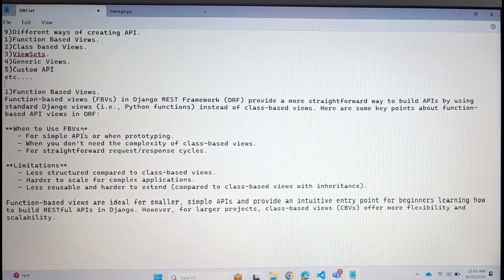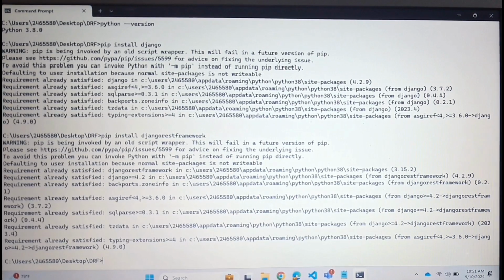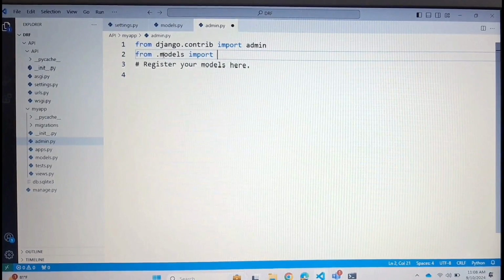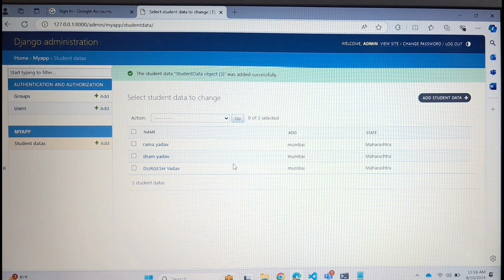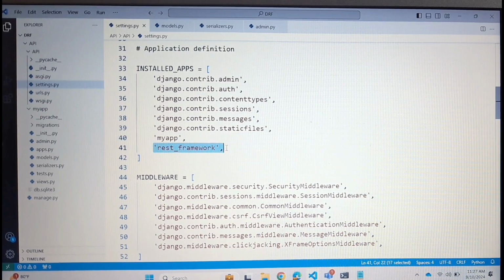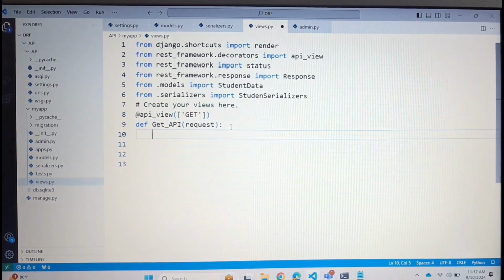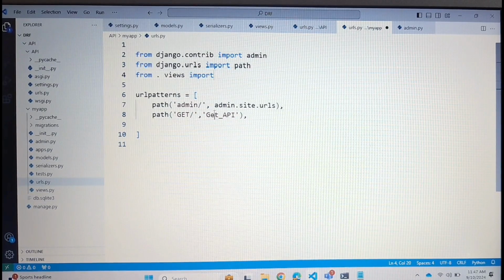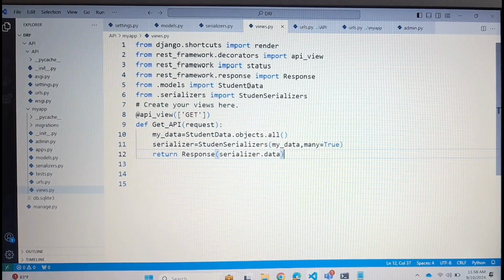Django Rest Framework |Function Based Views API.